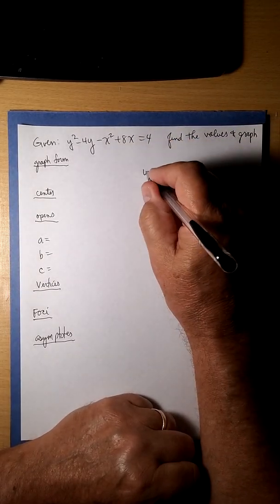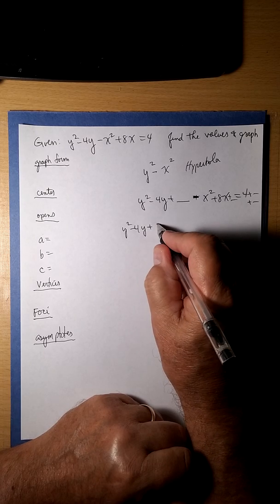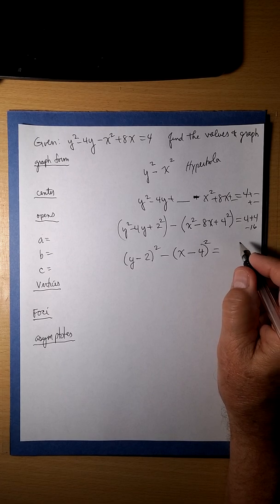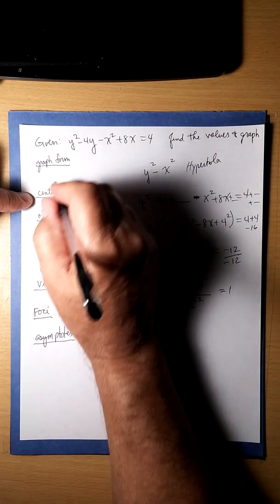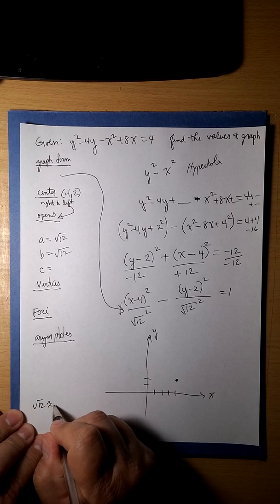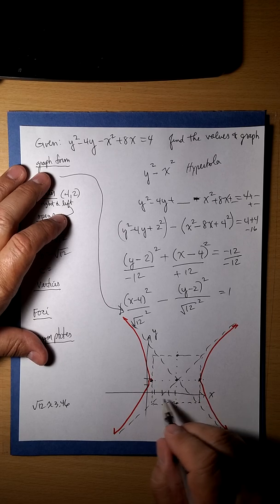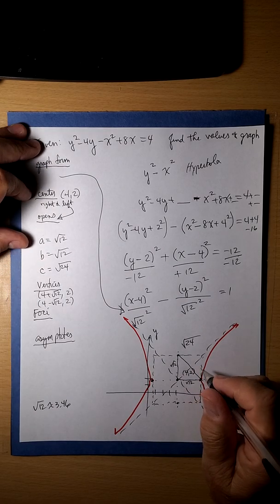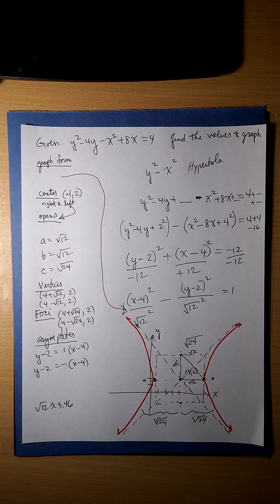CA 11 Review d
A Ch 11 review problem